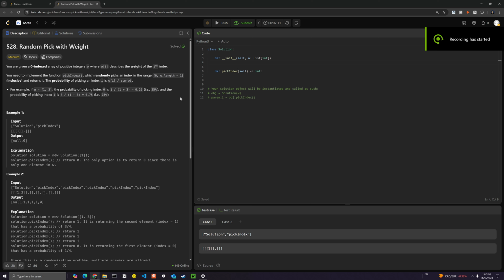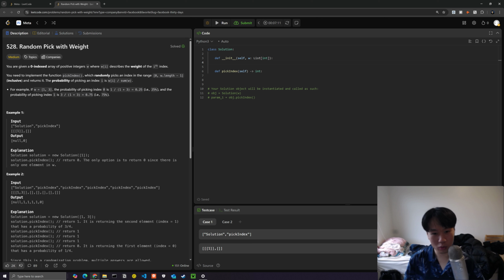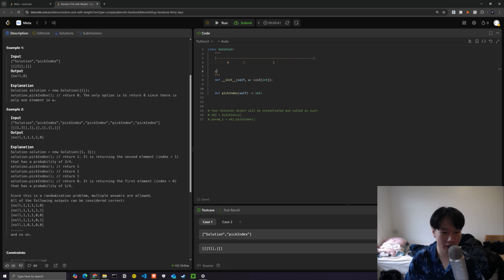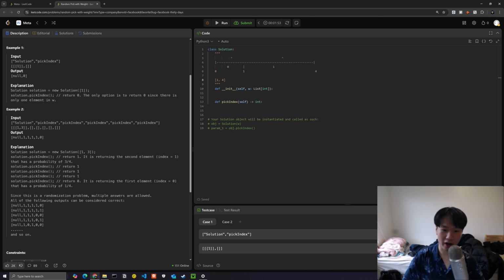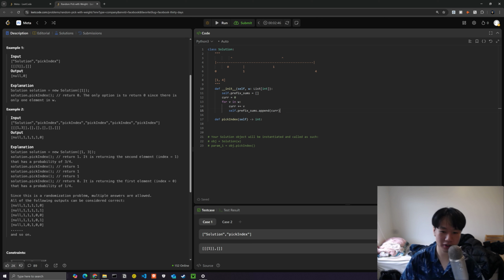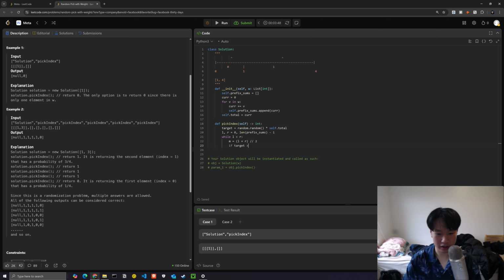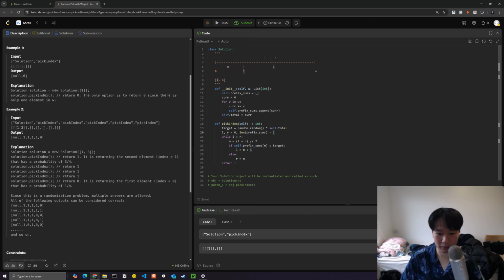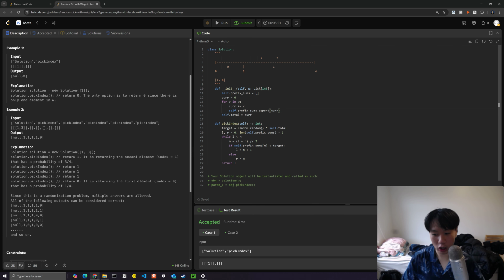Random Pick with Weight - O(n) time O(n) space